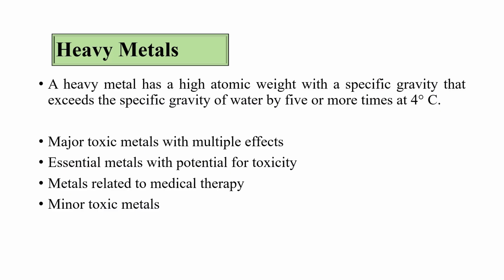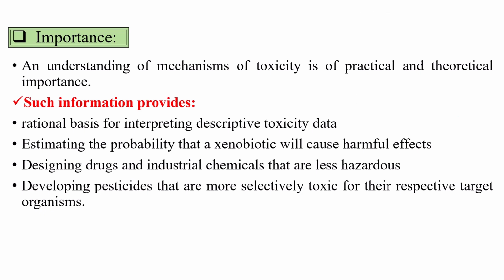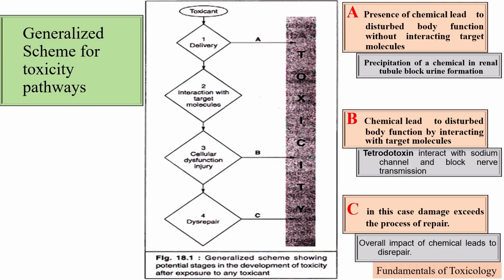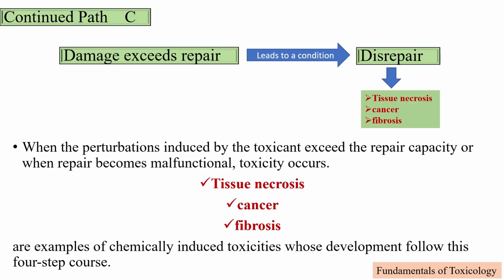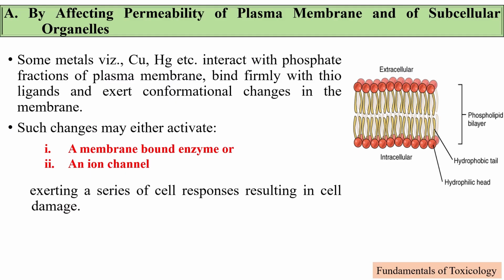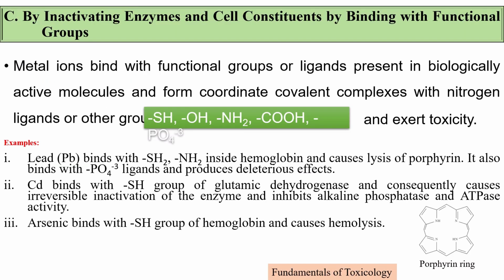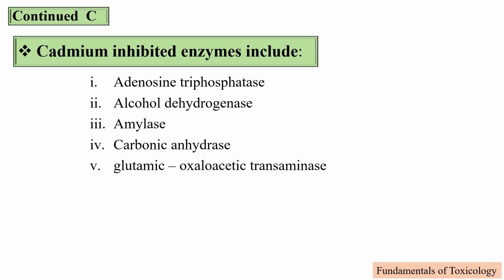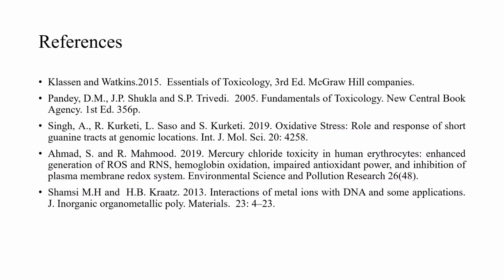Mode of Action of Heavy Metal